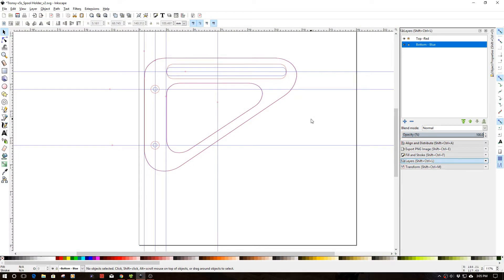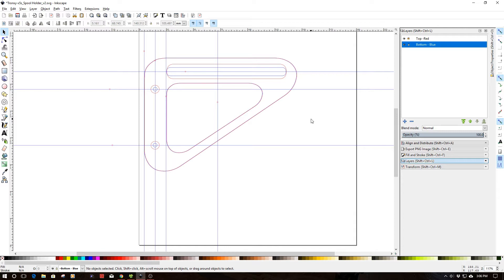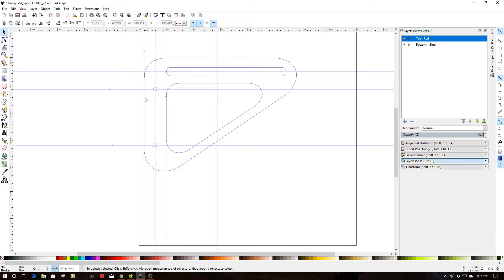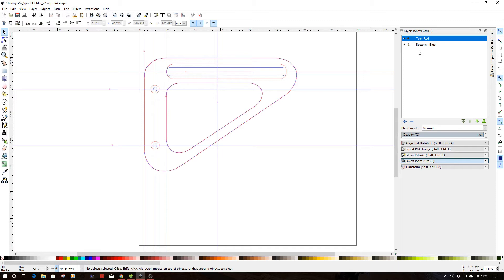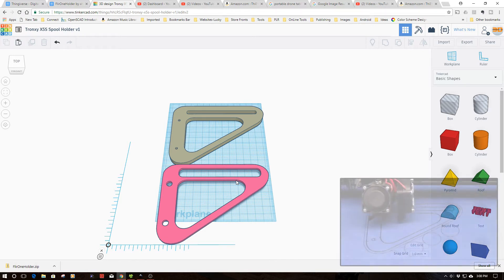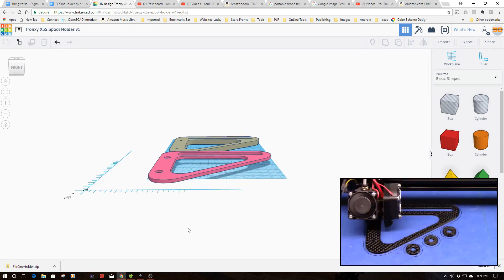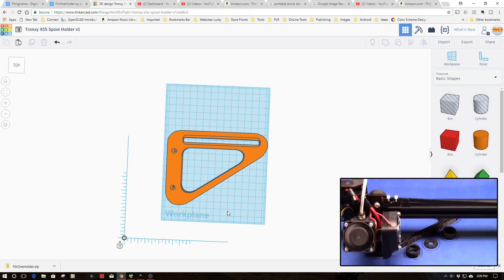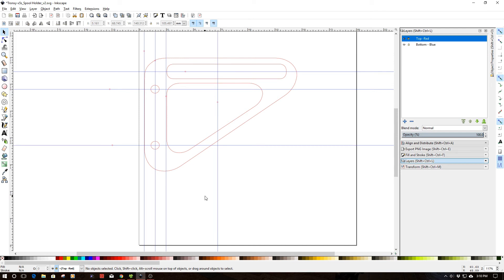Inkscape Tutorials - Using Layers to Design a Precision Print Spool Arm!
In this episode, we will be using Inkscape to go from back of napkin to actual printed part for a precision spool holder for the Gearbest Tronxy x5s large scale 3D printer.  Inkscape is one of simple to use go-to tools for 3D design as it works for 3D printing, CNC and even laser cutting!  Its an amazingly easy tool to learn use so check it out as its free too!

Looking for the Creality CR-10 for the cheap and easy well here is a selection